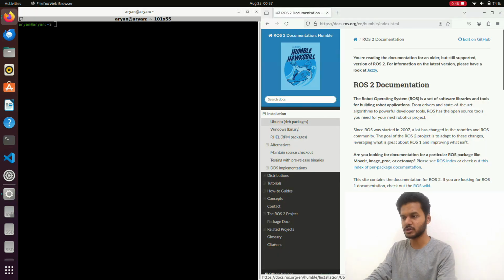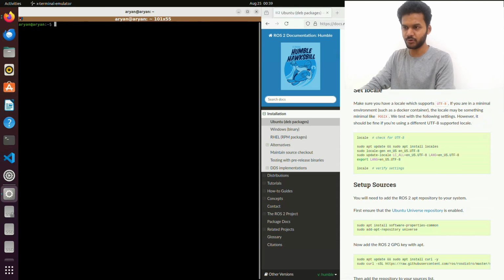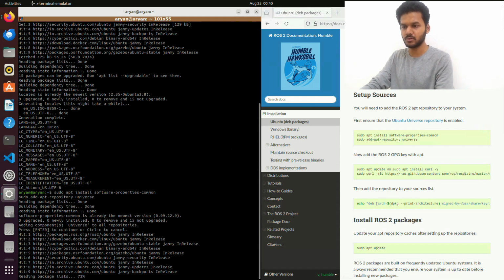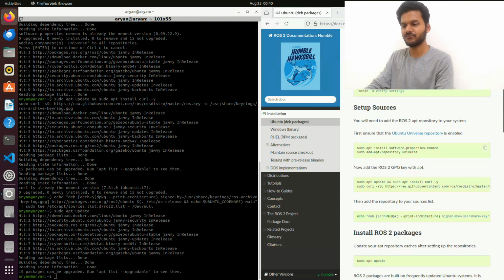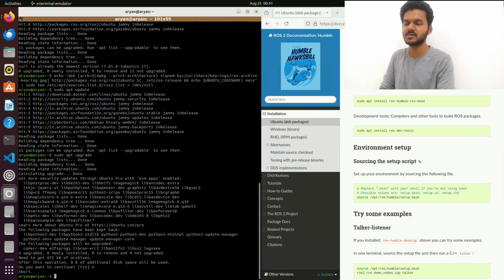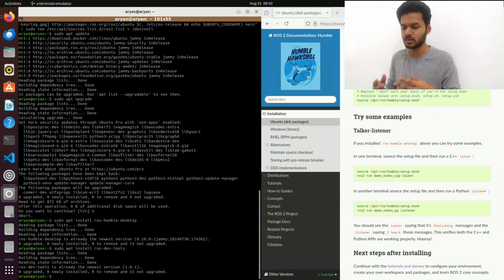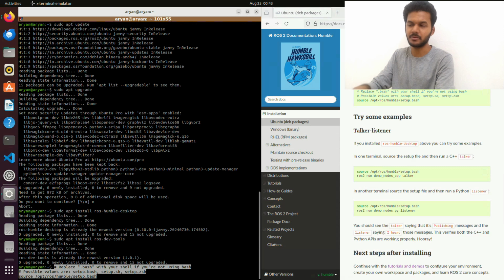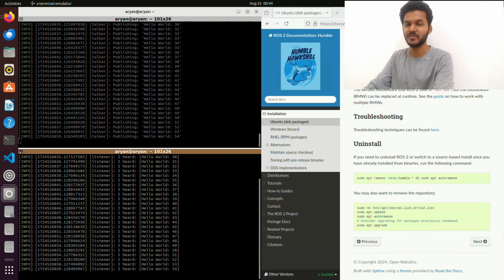ROS2 complete installation | ROS2 Humble on ubuntu 22.04 | robotics engineering | DAY 13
Get set with ROS2 Humble installation on Ubuntu 22.04 and this is Day 13 of 50 days of robotics. Robot Operating System helps a lot in robotics engineering.

Timestamps:
00:22 Introduction
06:45 ROS2 Humble installation complete guide
07:18 Conclusion